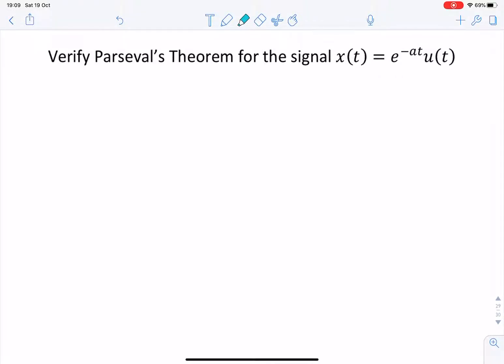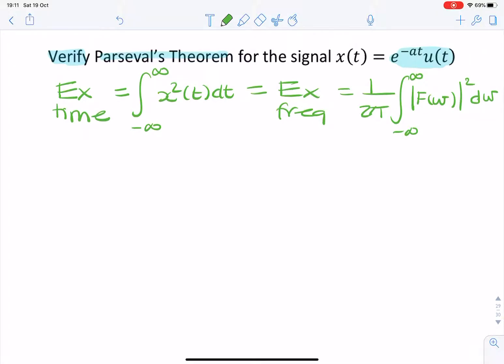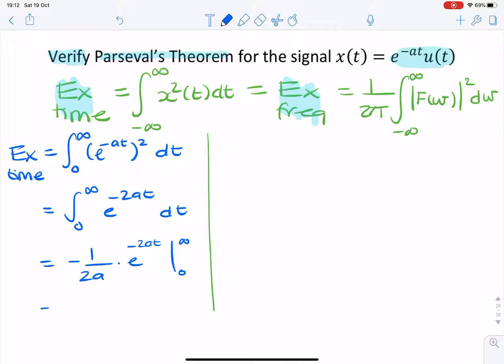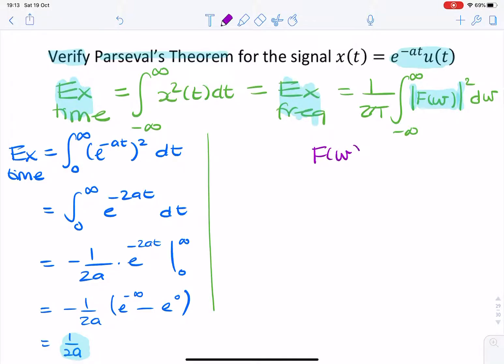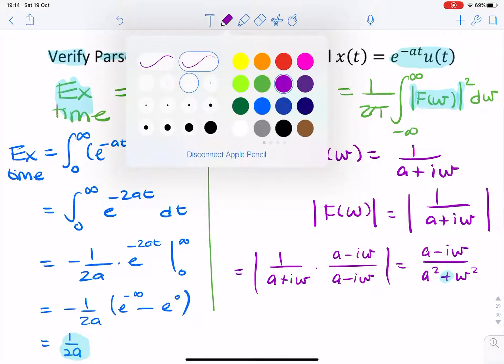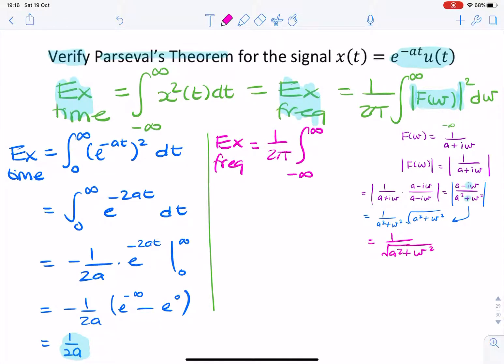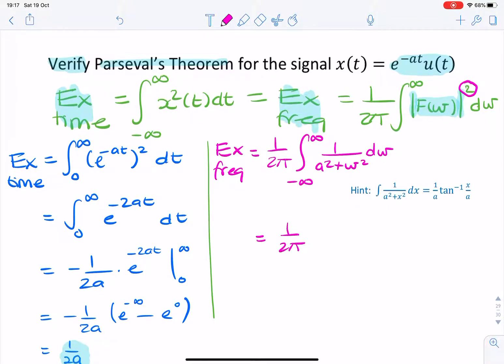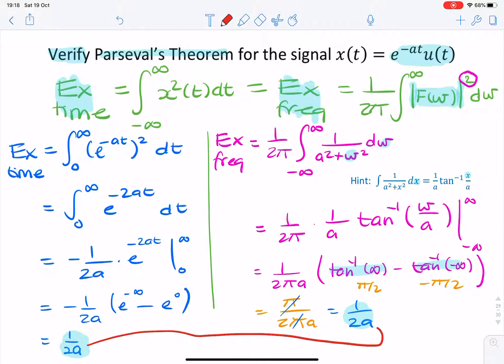Verify Parseval’s Theorem for decaying exponential